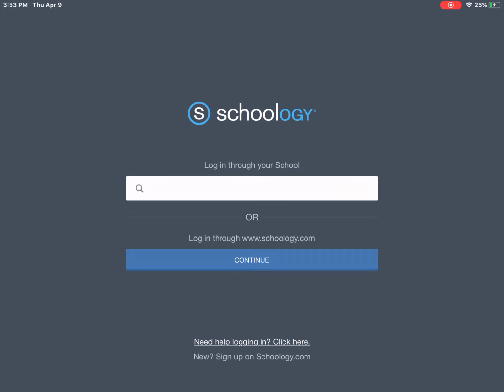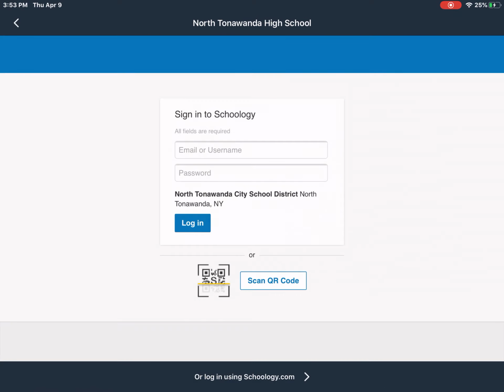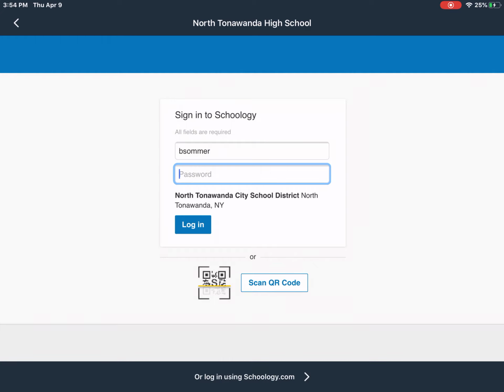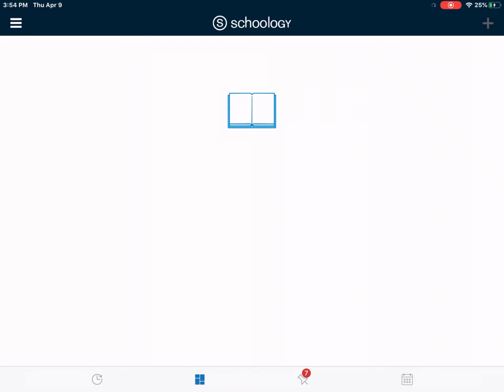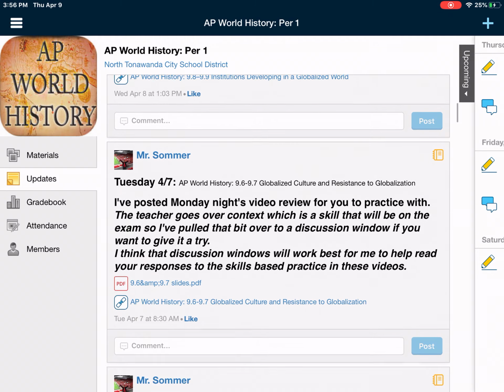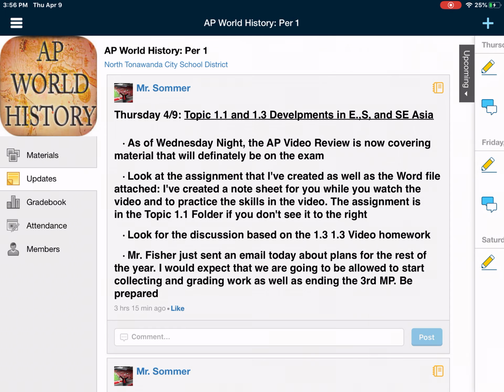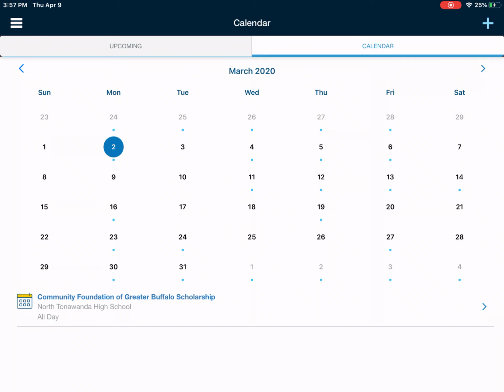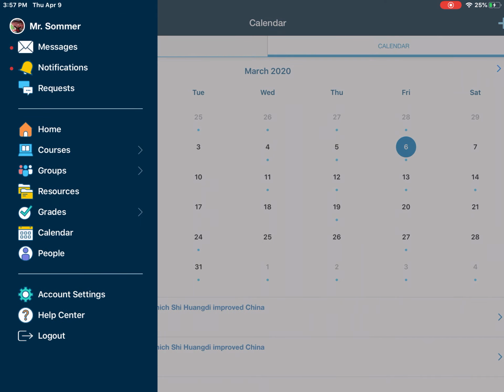Login in to Schoology iPad instructions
Tutorial for students (and teachers) how to log in to Schoology using the iPad app. For North Tonawanda students